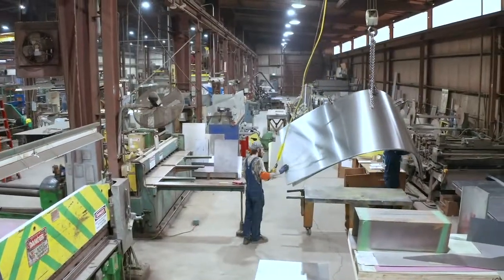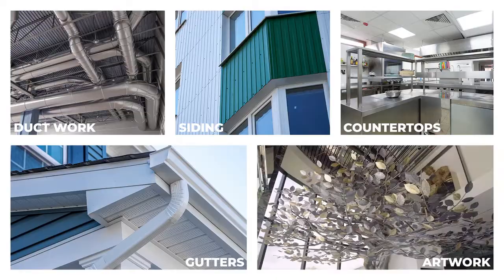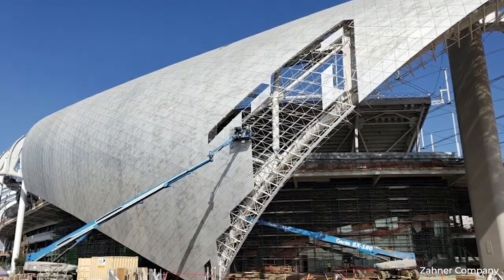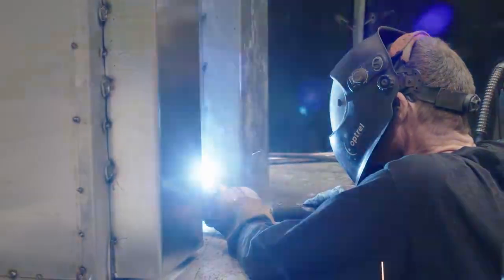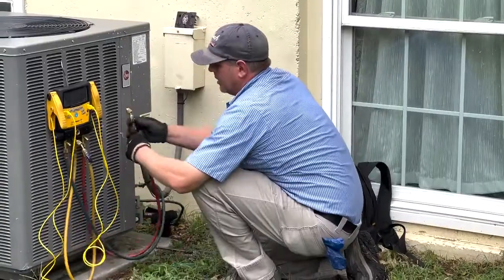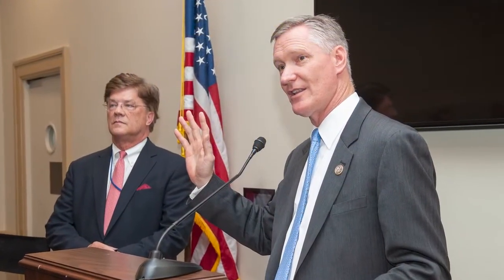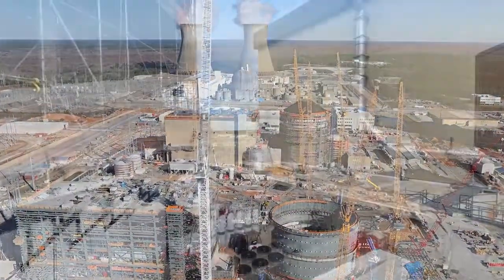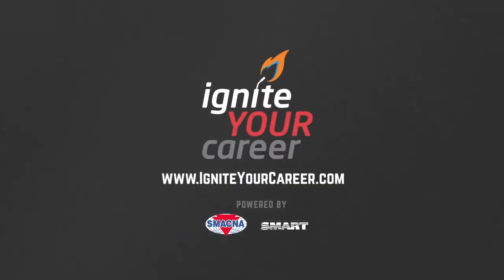Sheet Metal 101: An Introduction to the Sheet Metal Industry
Learn more about the sheet metal industry and the career opportunities it has to offer by taking a look at some of the incredible projects our space has worked on.